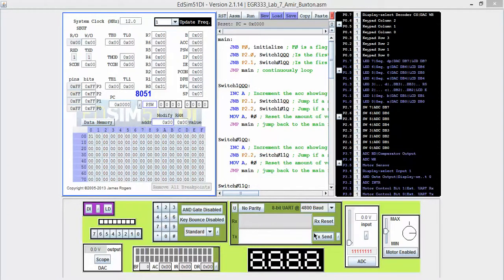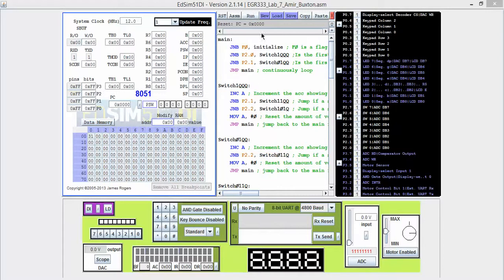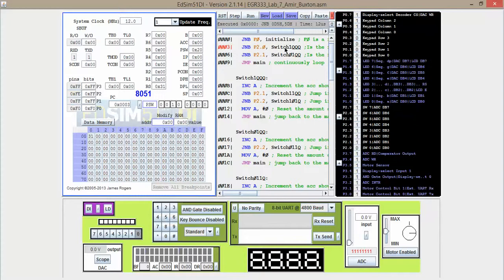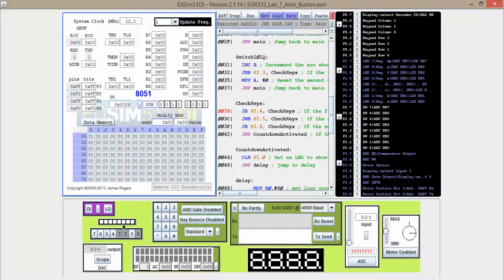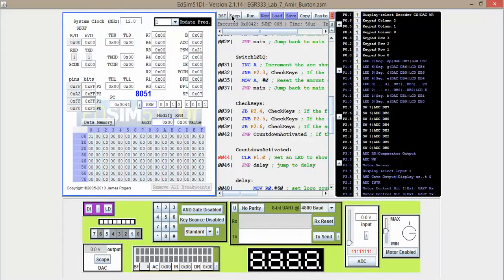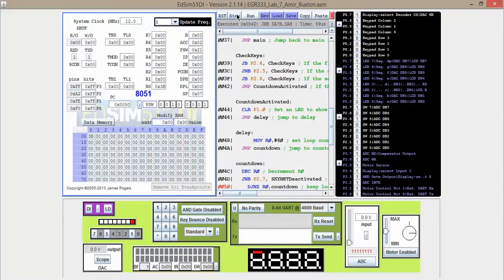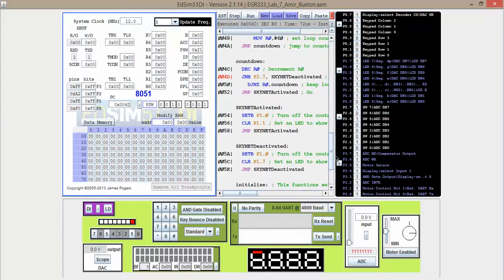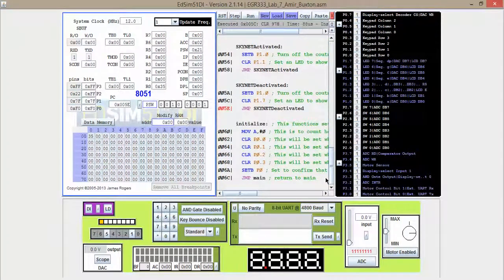EGR 333 Lab 7 Assembly Simulation_Amir_Buxton